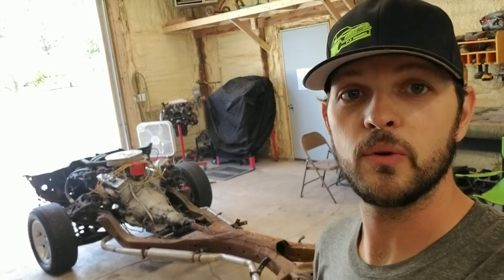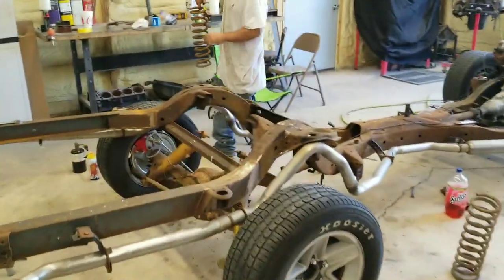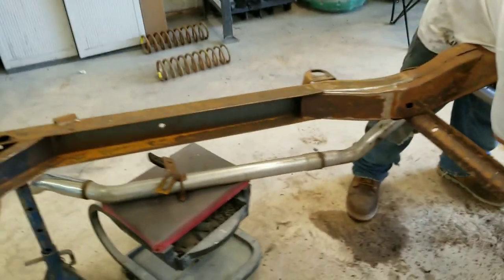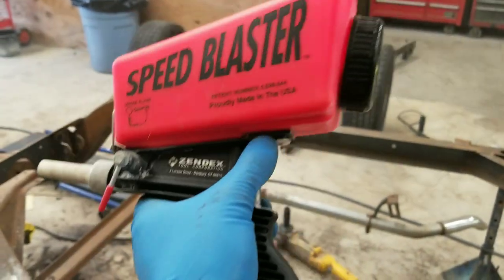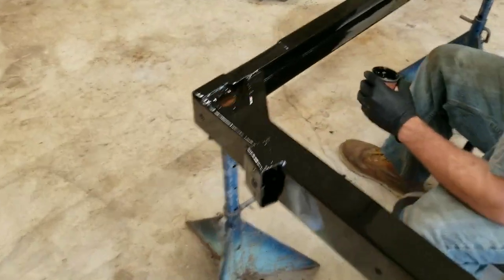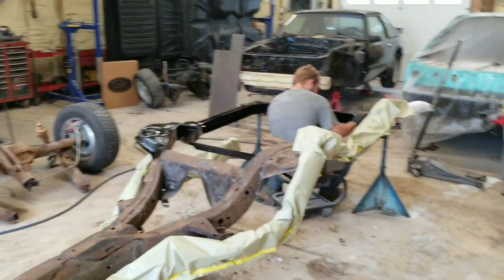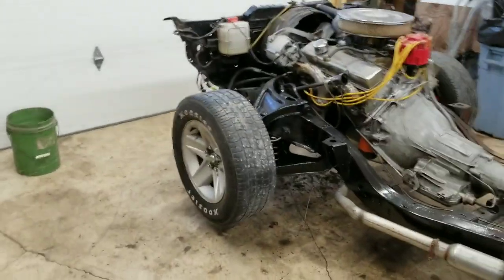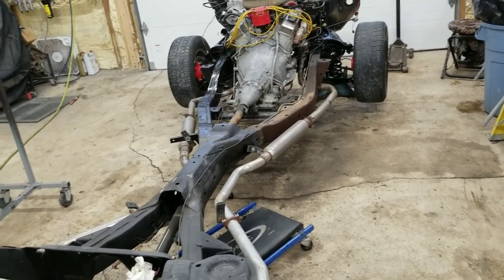Frankingston 64 Impala build part 8 the frame rehab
In this video we completely disassembled the ol Frankingston frame and por15'd it and put it all back together with all new bushings and springs and shocks. Any questions feel free to drop them in the
 comments!